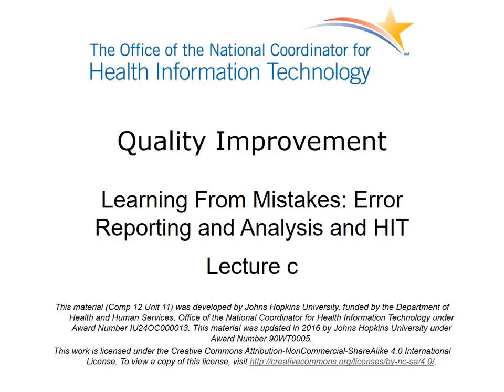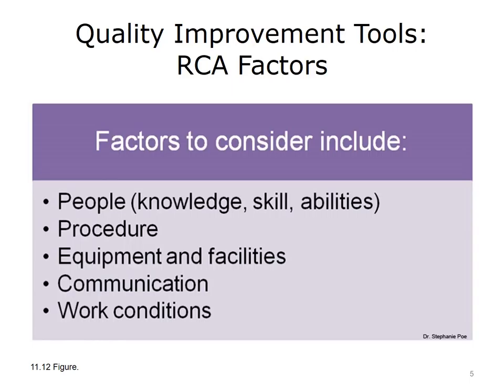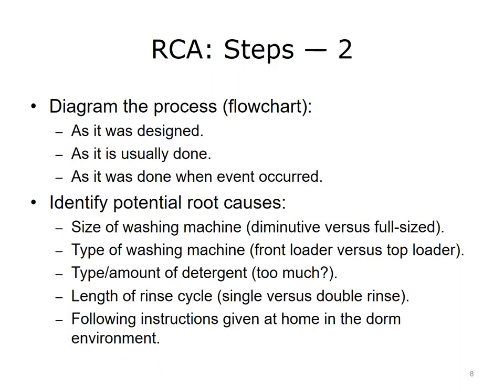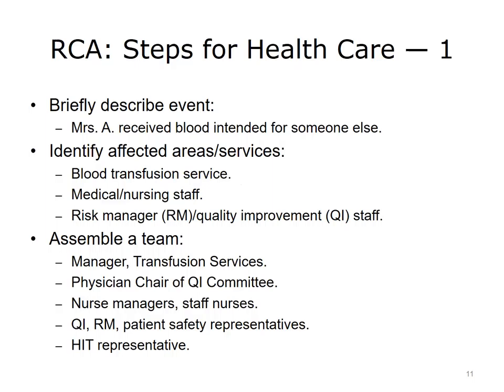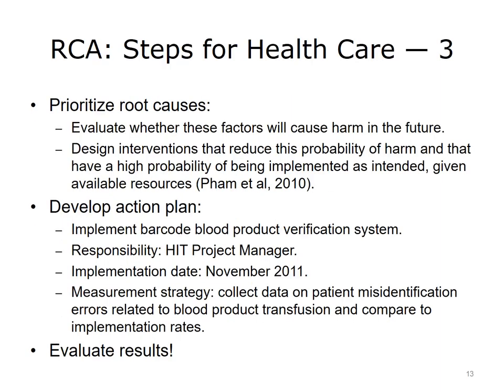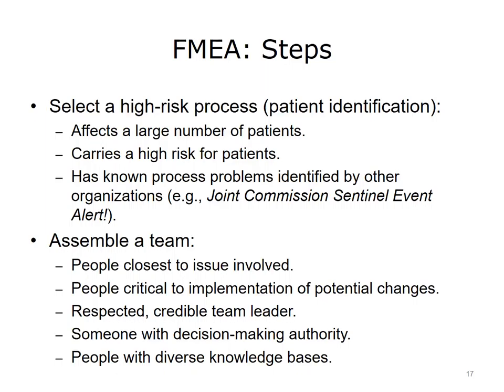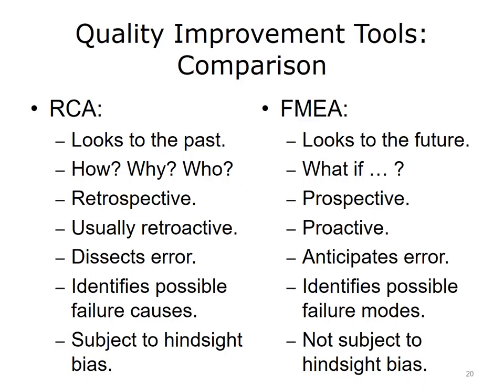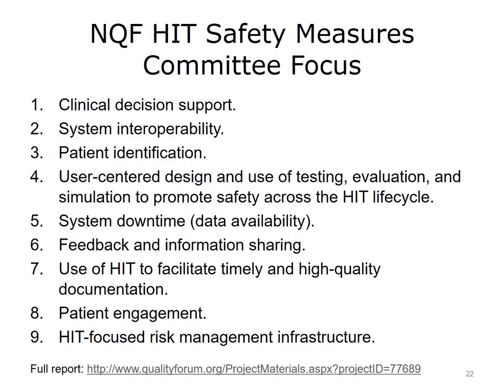comp12 unit11c lecture video